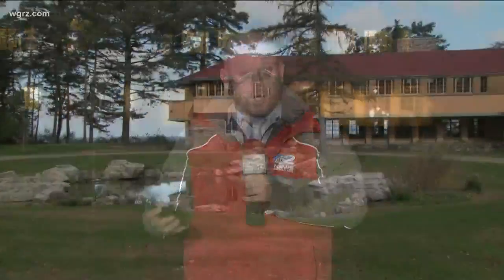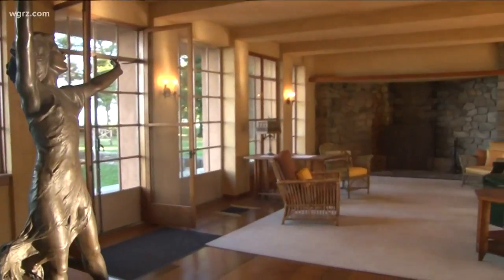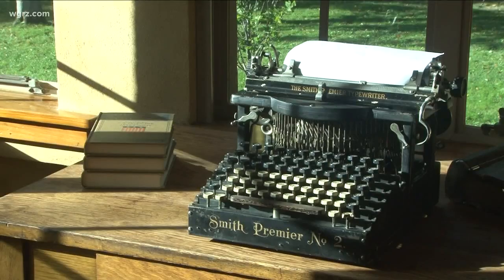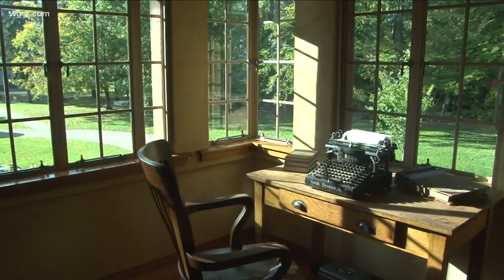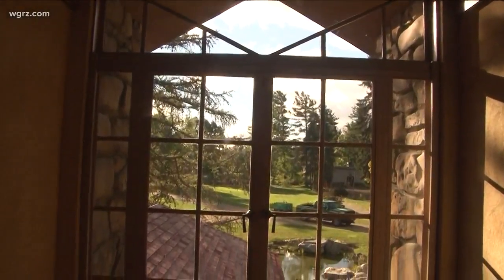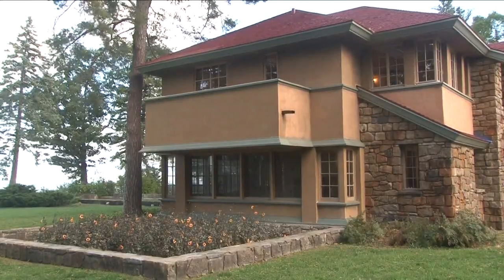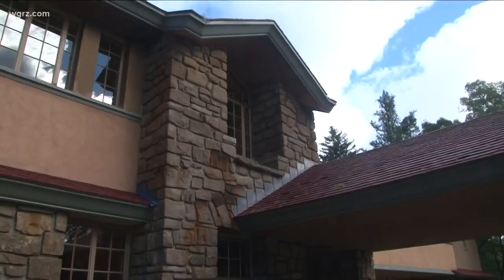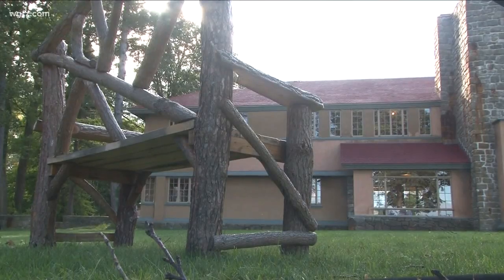Graycliff Manor completes massive interior restoration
The 1930s summer home, built by Frank Lloyd Wright, was often enjoyed by the Martin Family for annual vacations. Now, it can be enjoyed as one of Western New Yorks historical places.